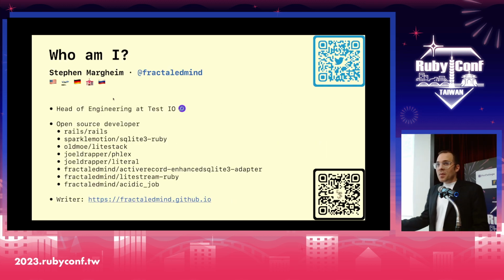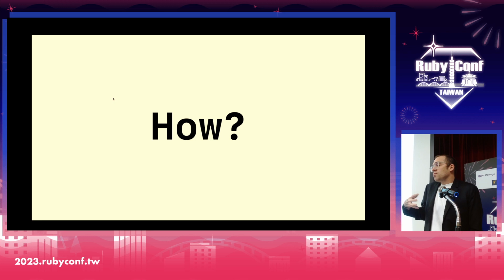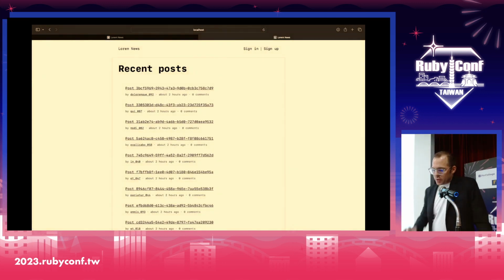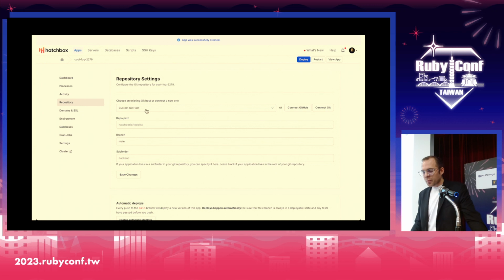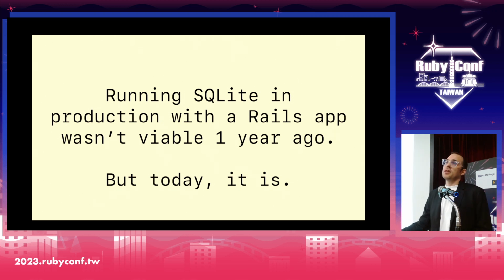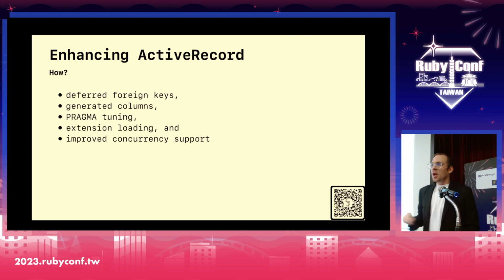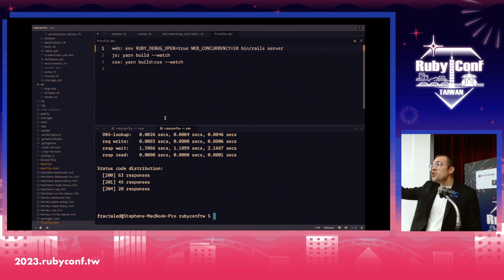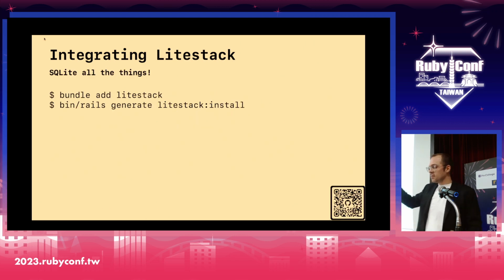RubyConf Taiwan 2023-How (and why) to run SQLite in production by Stephen Margheim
rubyconftw 2023

How (and why) to run SQLite in production

You've heard the whispers, sensed the hype, but you're still not sure what all the fuss is about with SQLite these days. Join me as we explore the use-cases and benefits of running SQLite in a production environment. Along the way, we will learn why SQLite makes sense as your next production database and how to ensure that your setup is optimized for end-user performance and developer happiness. We will setup and deploy a full Rails application—with caching, background jobs, websockets, and full-text search all backed by SQLite—in these 40 minutes. Come along for the ride!